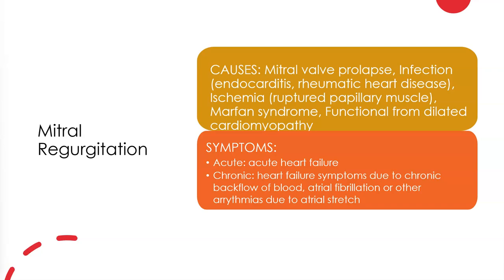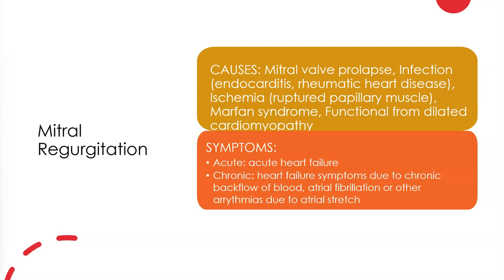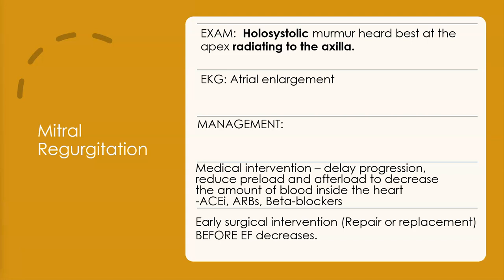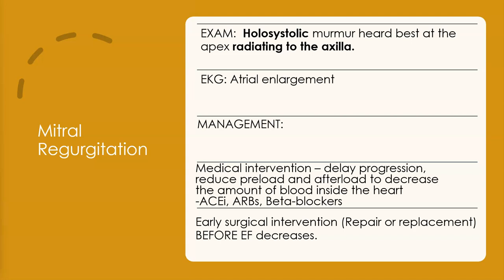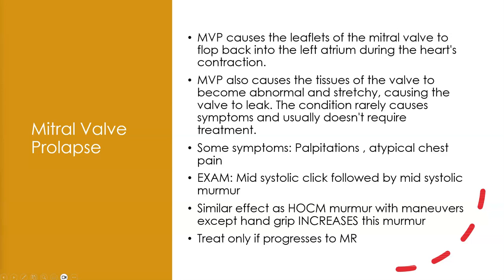Cardiology 10 Mitral Regurg Prolapse